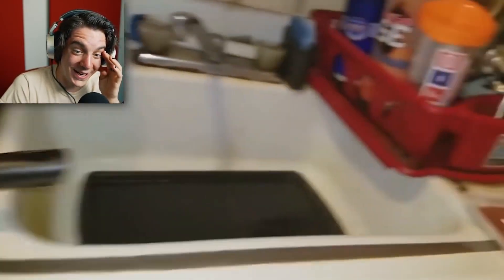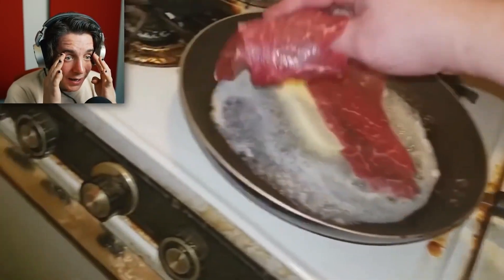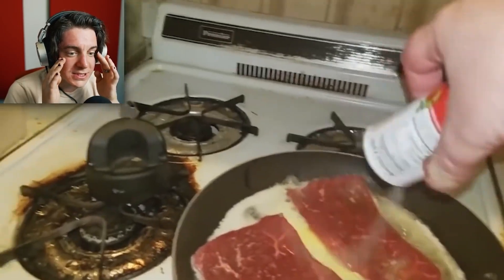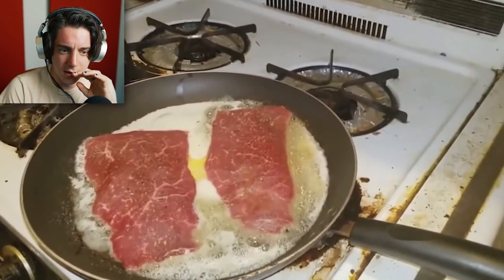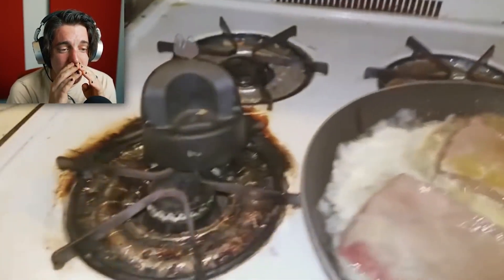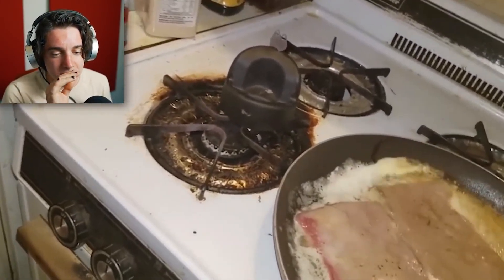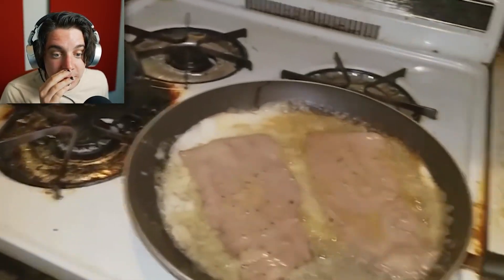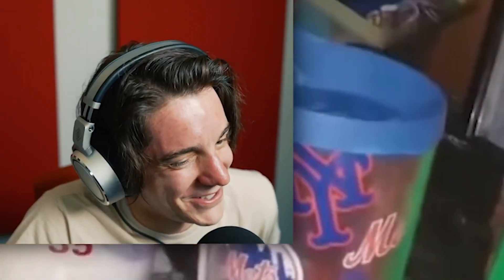I found the WORST cooking tutorial